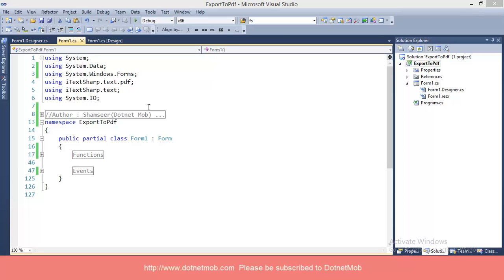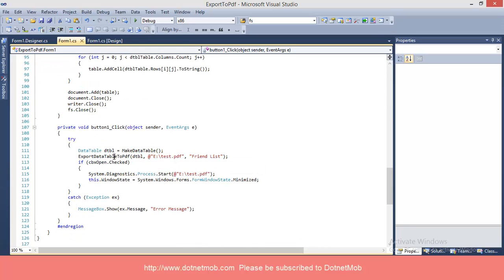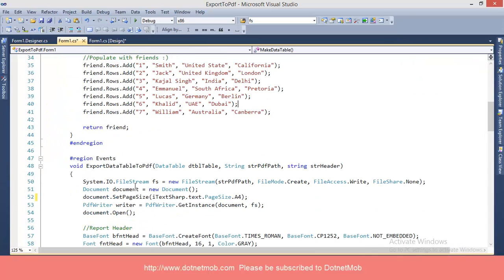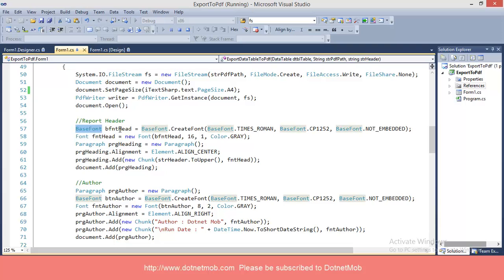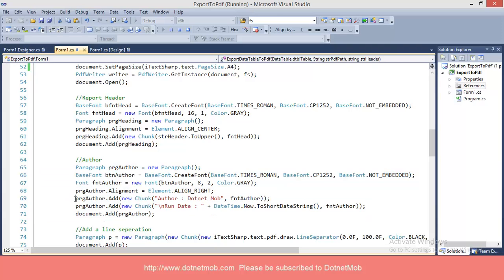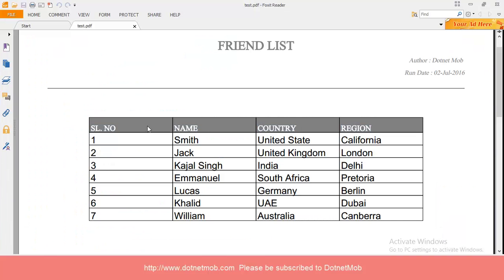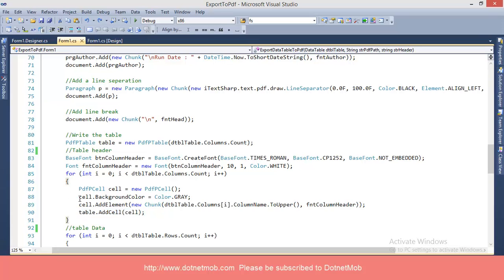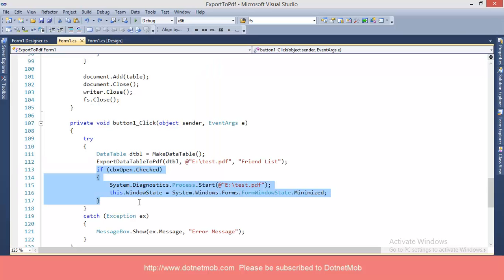Export C# DataTable into Pdf using iTextSharp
How you can Export C# Data Table to PDF using iTextSarp.

In this tutorial, we will discuss how we can export or generate PDF using iTextSharp.dll in C# Applications. Sample Demo Application Shows How to Draw Tables in Pdf From C# DataTable.

Tools Required: Visual Studio, iTextSharp dll.

Build Complete Asp.Net MVC App From Scratch using Datatable Plugin

: Code execution time in C#.